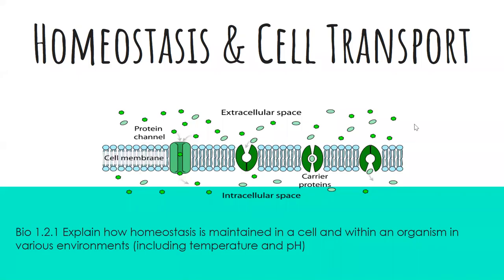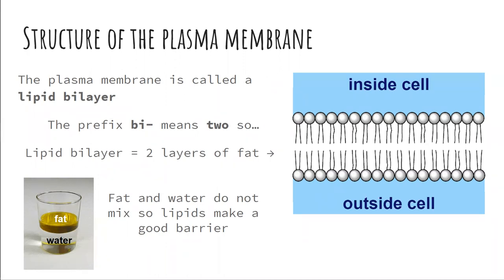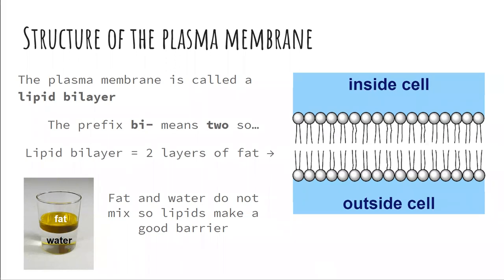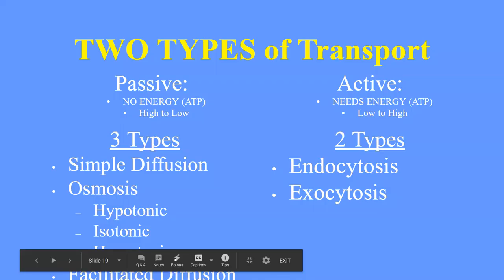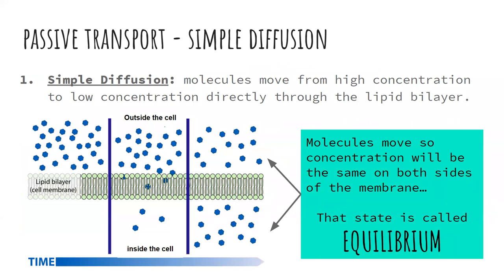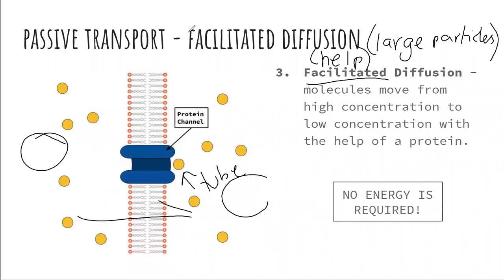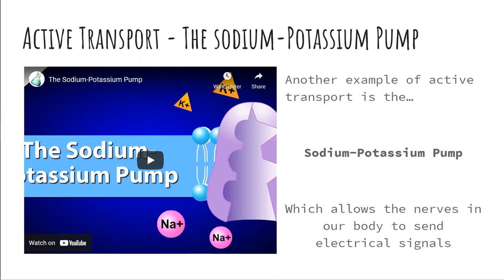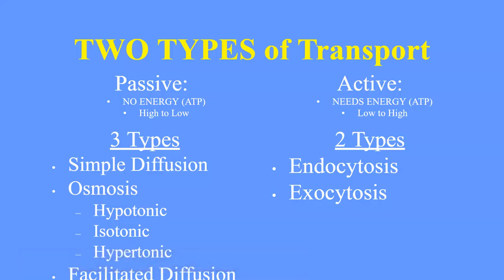Homeostasis Passive vs Active Tranport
Bio 1.2.1 Explain how homeostasis is maintained in a cell and within an organism in various environments (including temperature and pH)

Bio 4.2.2 Explain ways that organisms use released energy for maintaining homeostasis (active transport)